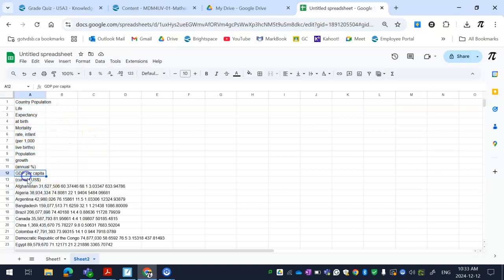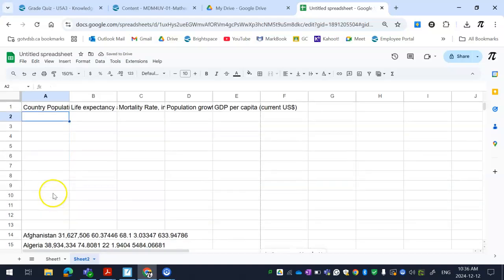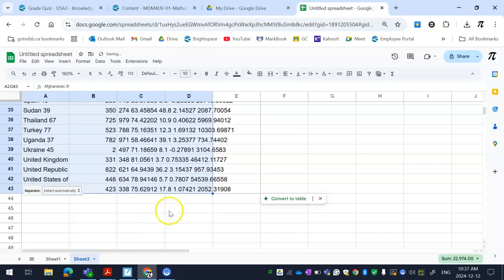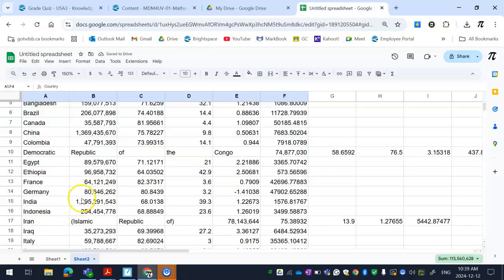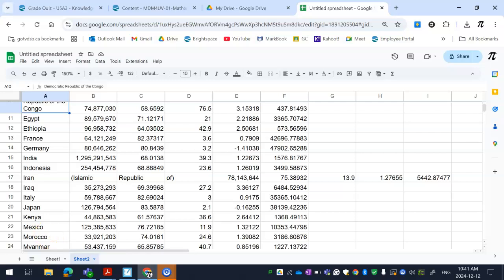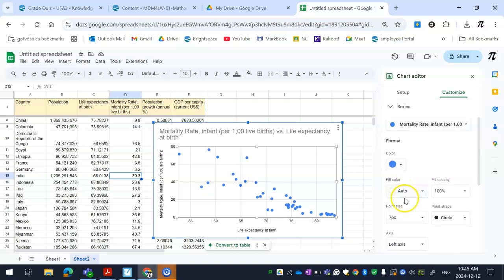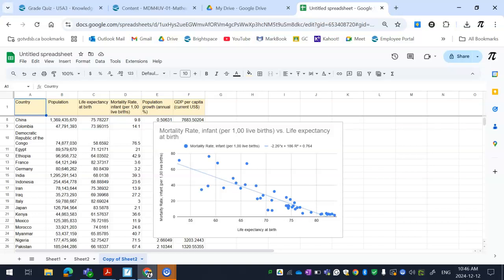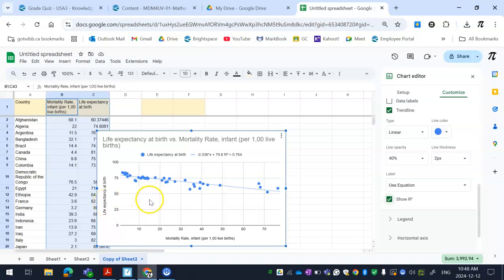U5A4 - Sheet Intro for 2-Variable Analysis